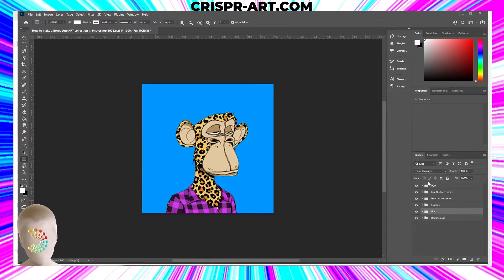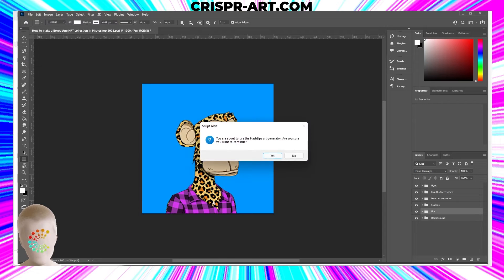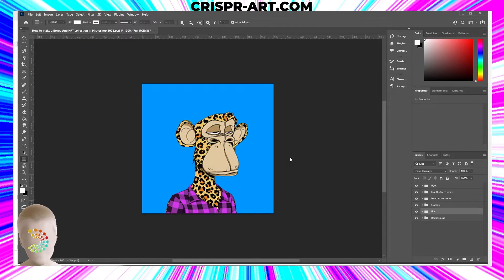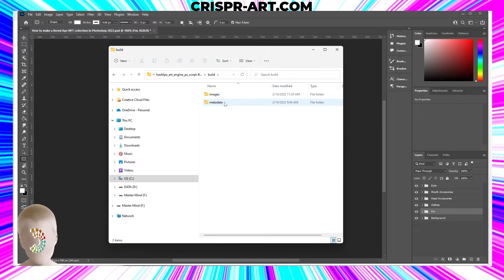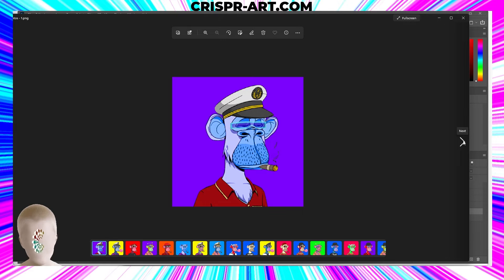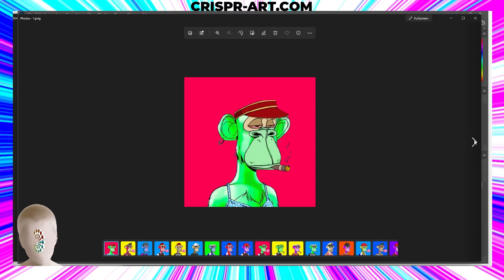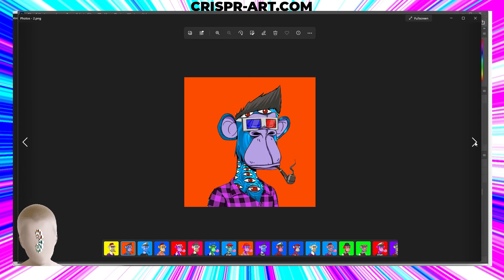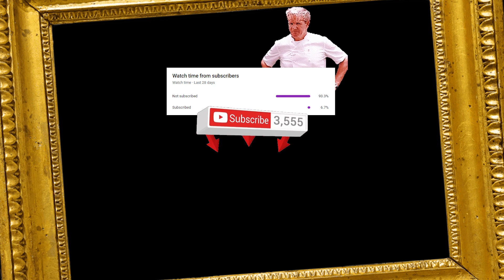🐒 How to make a Bored Ape NFT Collection pt 7 - PHOTOSHOP NFT GENERATOR - FREE PSD File Included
📣 In this tutorial I will show you how to make an entire NFT collection with the NEW Photoshop Art Generator! I will show you how to manually create a Bored Ape Yacht Club NFT Collection in Photoshop with 100% ZERO LINES OF CODE!! This is one of the easiest and fastest ways for ANYONE to make a NFT Collection in 2022!
We will review how to find Bored Apes online, remove the backgrounds, crop assets and create your own custom Bored Ape Yacht Club NFTs, upload your metadata and more.  Below is a link to the 2022 Updated PSD template with crazy more assets!

⭐⭐⭐Share this and lets get 1 Millions Views!⭐⭐⭐

Topics Covered:
🌟 Art Generator

If you follow this tutorial to the end you should be able to execute your own NFT project from start to finish.

📣 Below are the links to the tools you will need:
🛠️ Adobe Creative Cloud (Photoshop):

⭐ Send me your NFTs:
0xC143572e7fae57f4d7854F38cA535FC5cE9021eF